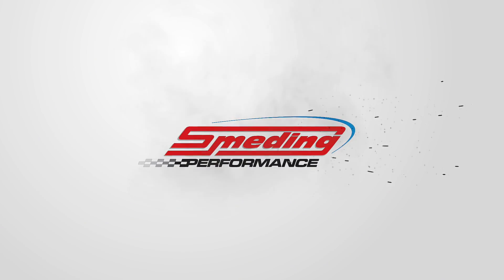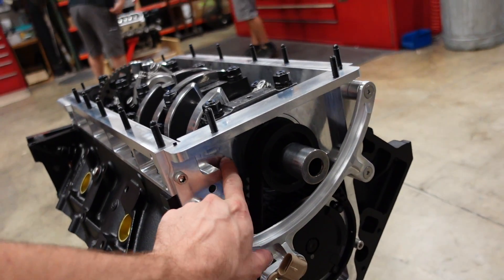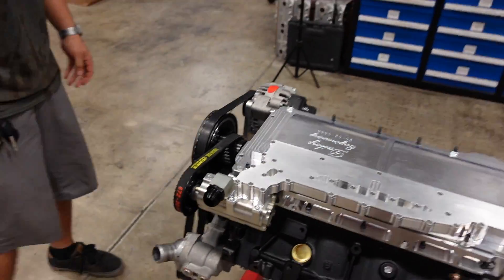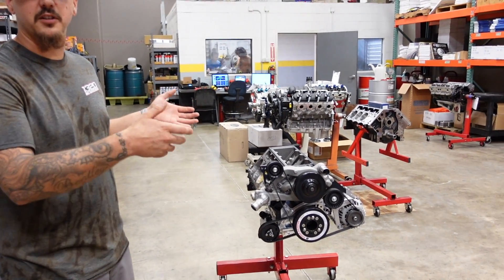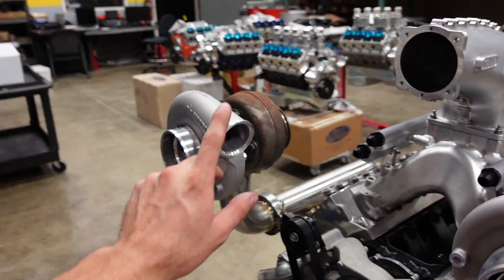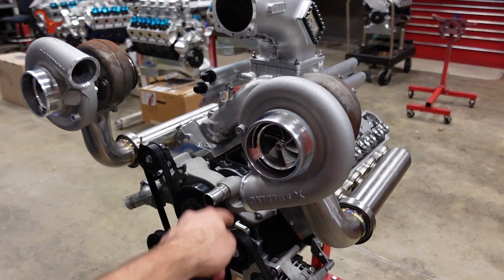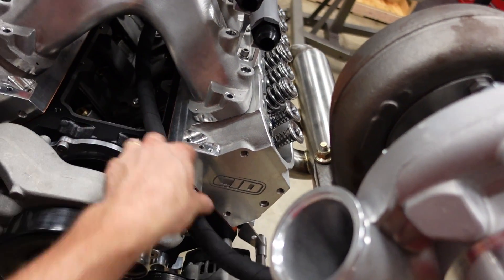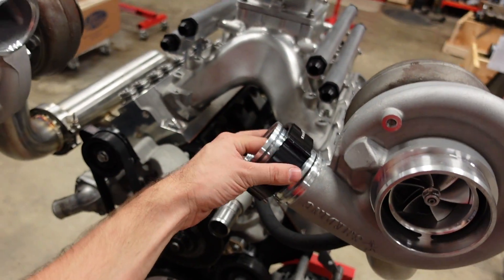Twin Turbo's are Mocked-Up on the 400" LS Race Engine! - Part 6